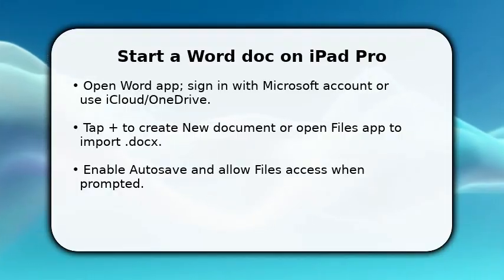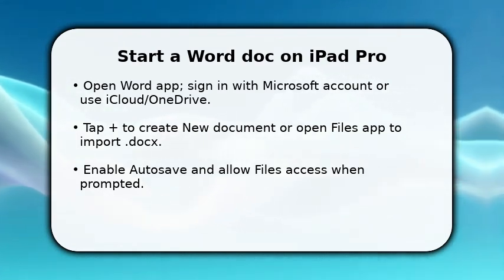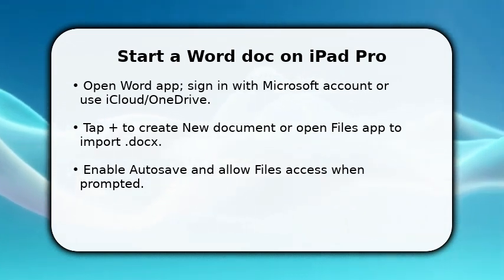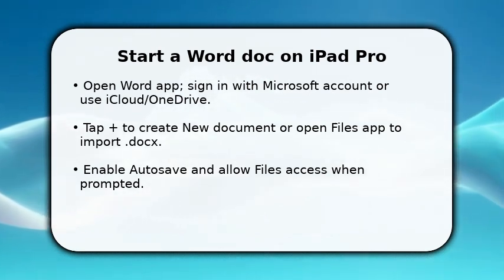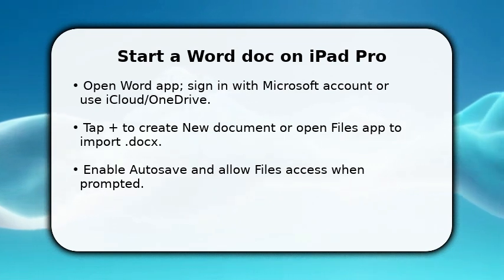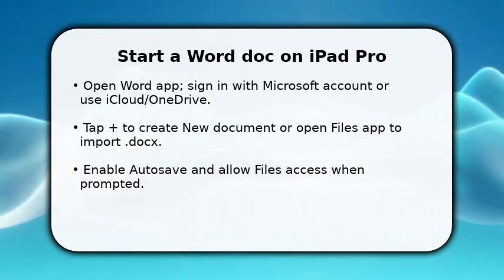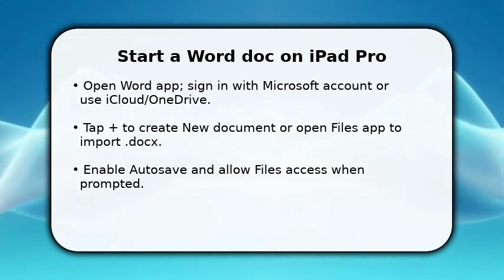How to Use Word on Ipad Pro (full Guide)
How to Use Word on Ipad Pro (full Guide) | 🔒 Surfshark VPN Deal — Stay private and secure. $1.99/mo + 3 Months Free ▸

Discover the ultimate guide to using Word on your iPad Pro. From installation and basic functions, all the way through advanced features like handwriting recognition and syncing across devices - this video will equip you with everything needed for a seamless writing experience.

iPad Pro, Word app usage, handwriting recognition on iOS, sync iPad documents, using Wordpad alternative